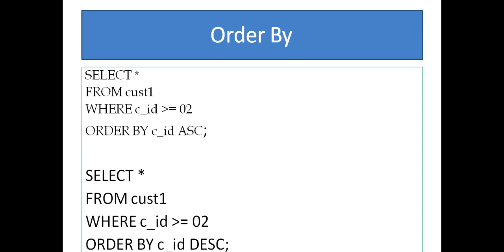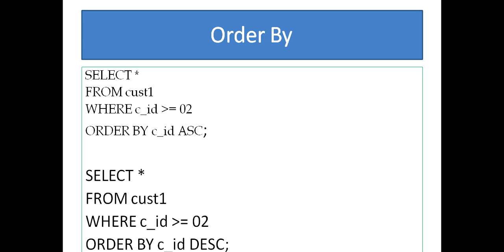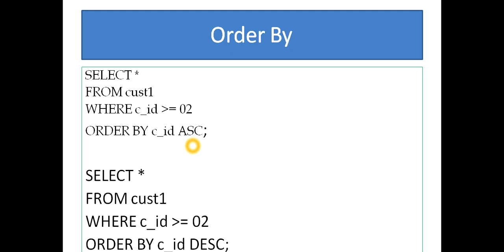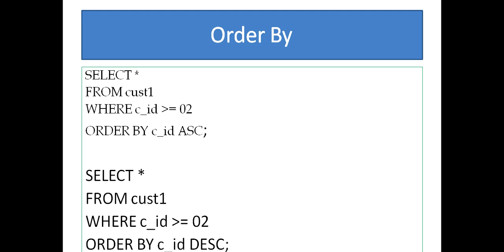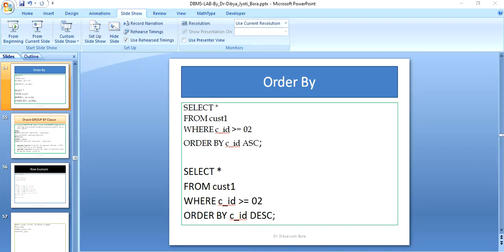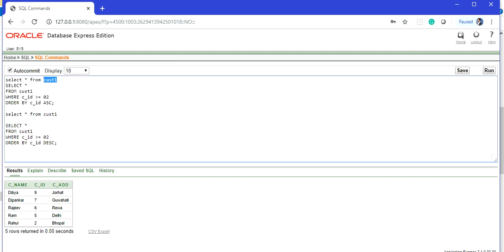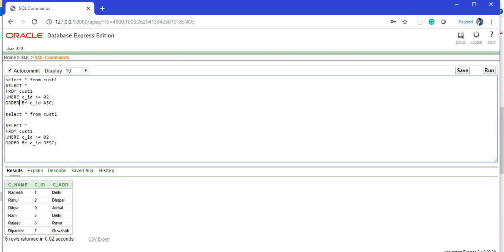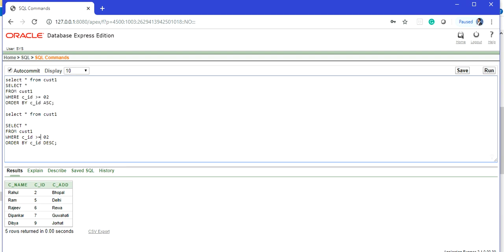order by|How to use ORDER BY Clause in Oracle|PRACTICAL SESSION ON DBMS|SQL|Lect#16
order by
How to use ORDER BY Clause in Oracle